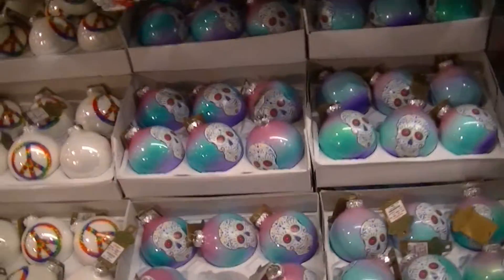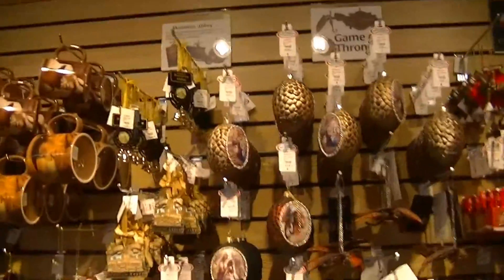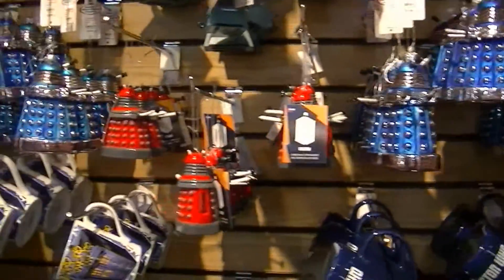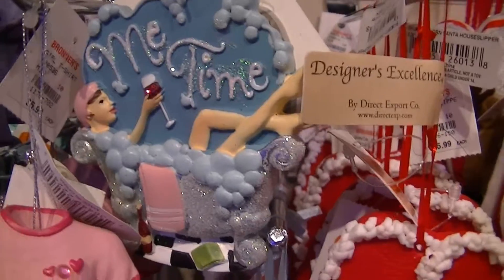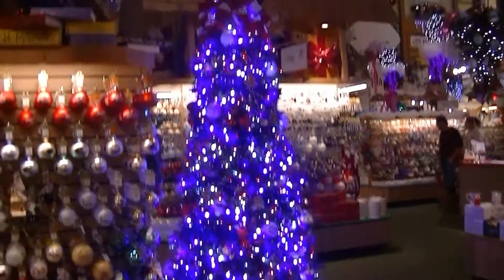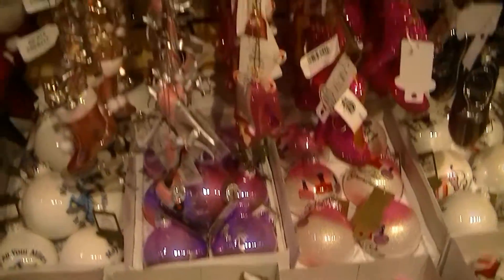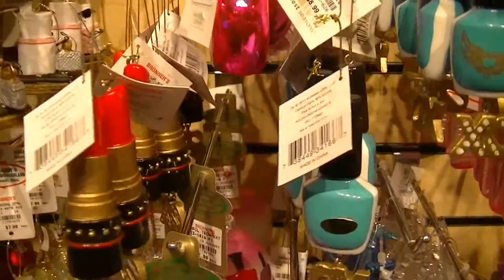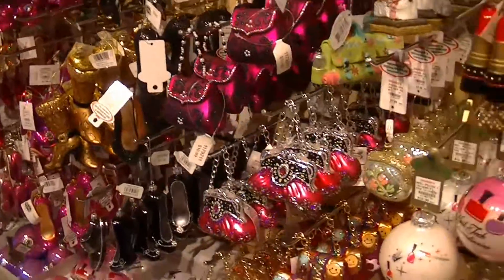Vlog Bronner's Part 3: sugar skulls, Game of Thrones & girly ornaments!